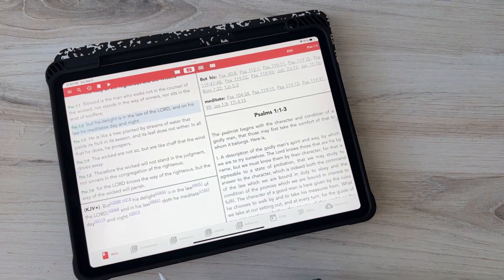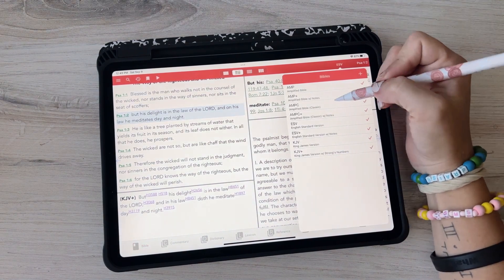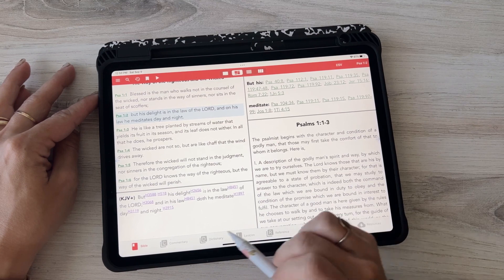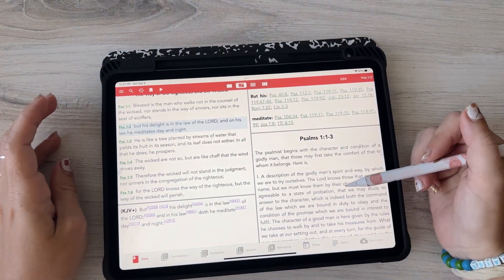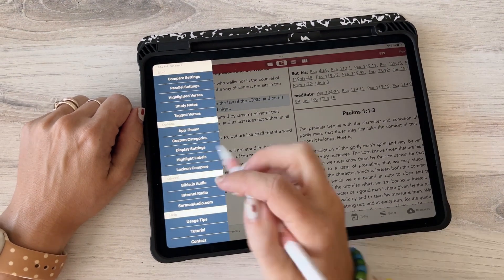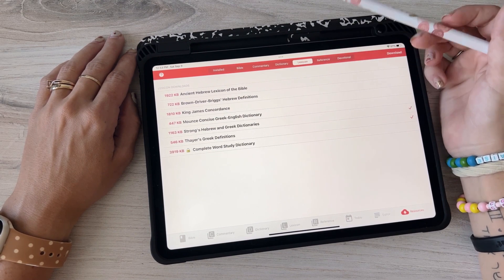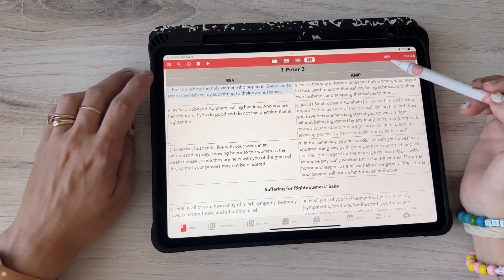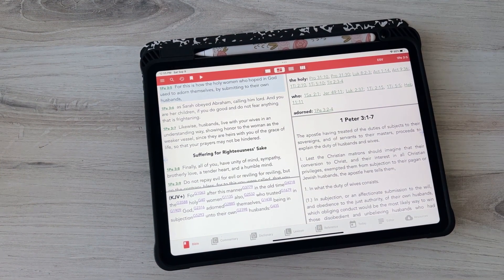E-sword App Walkthrough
Just a quick walkthrough of the e-sword app for studying the Bible